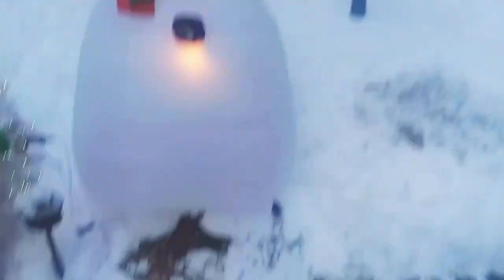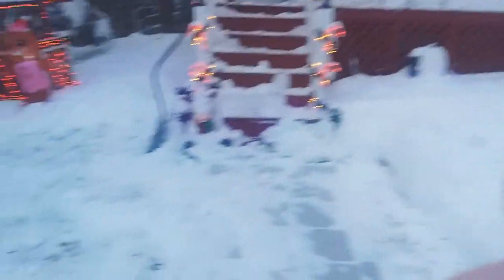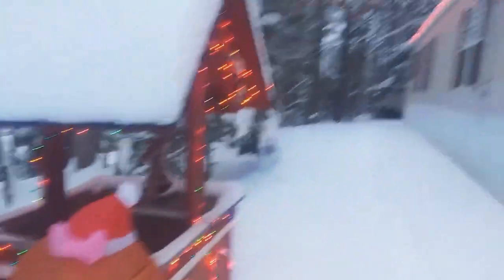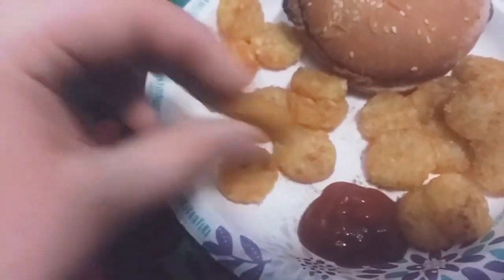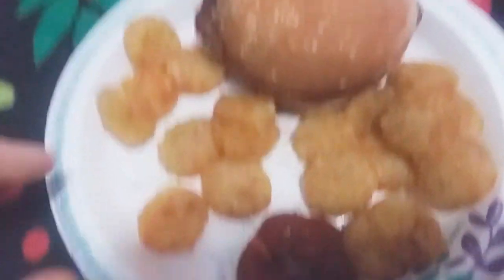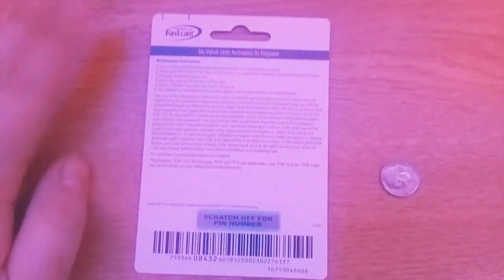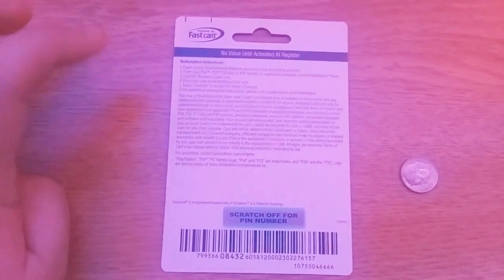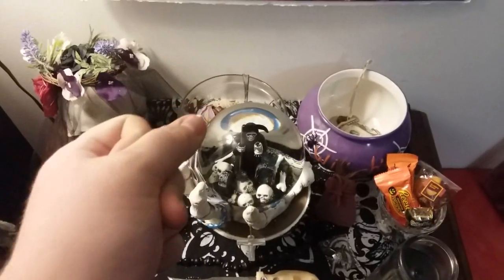SNOWED IN + SANTA MUERTE ALTAR | VLOGMAS DAY 2 2019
Read

Hope you guys are liking these vlogs. These are really the first vlogs I've done and the first thing I've ever committed to on YouTube!
Love you all  ~Toyricx